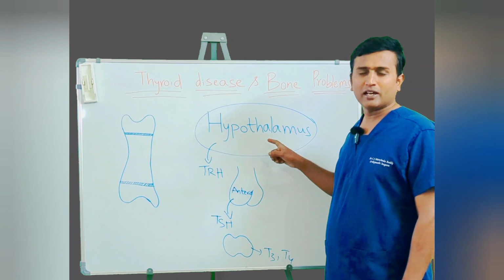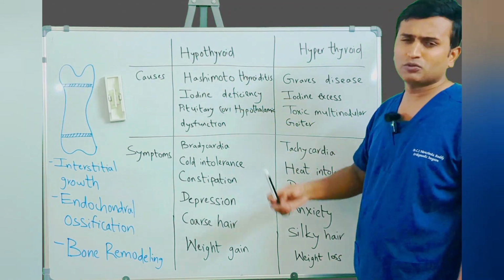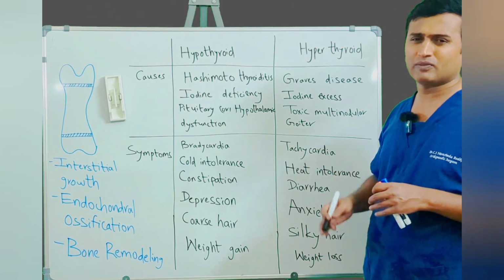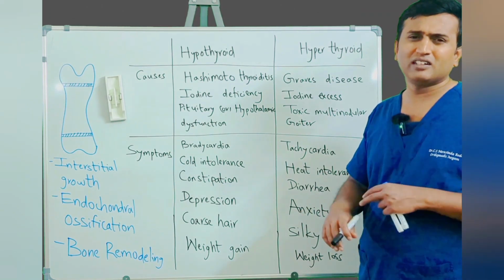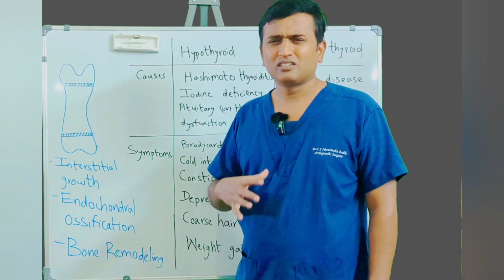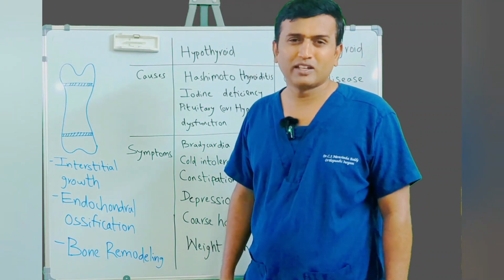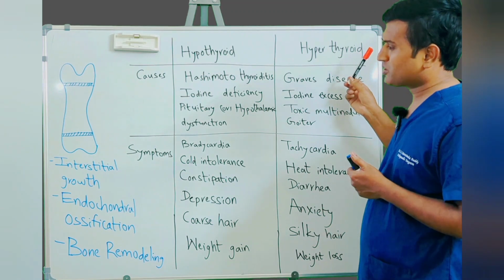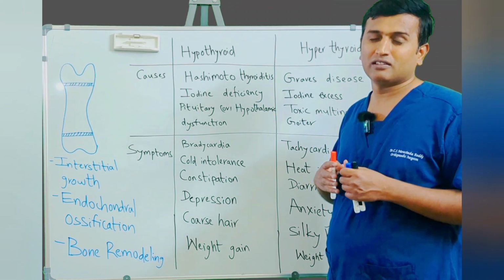Thyroid Bone Problems in English by Dr Bone B1